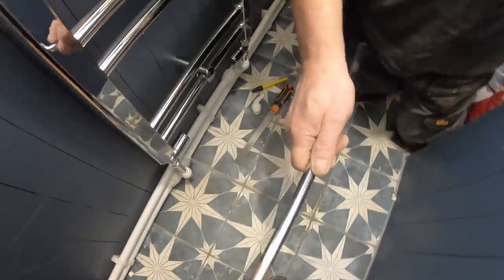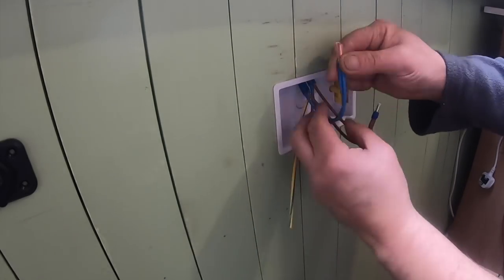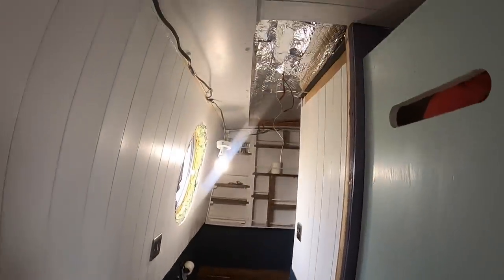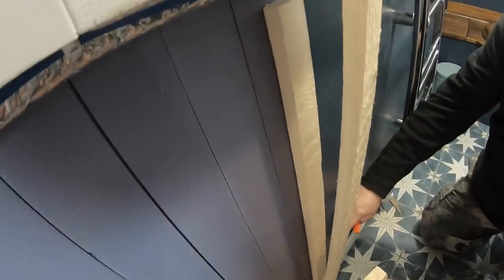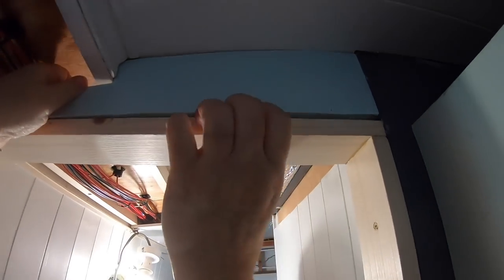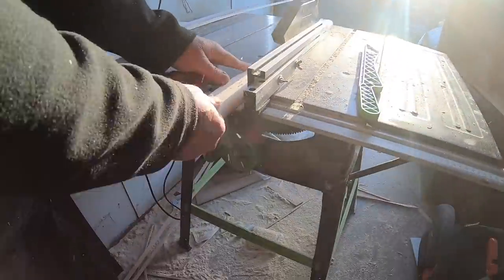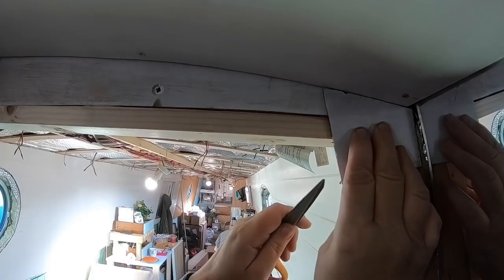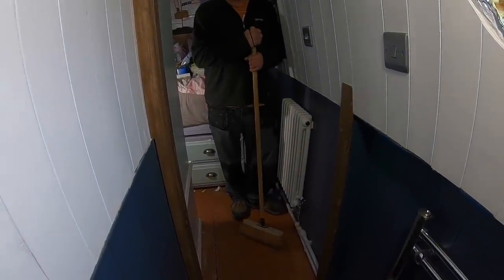Vlog 61, Narrowboat Fit Out - Power points and Internal Door frames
In this episode we get some of the plug sockets and switches connected up and tackle the door frames.

Facebook- Making a narrowboat with Nanny and Grandad